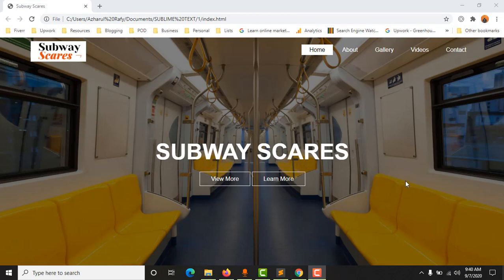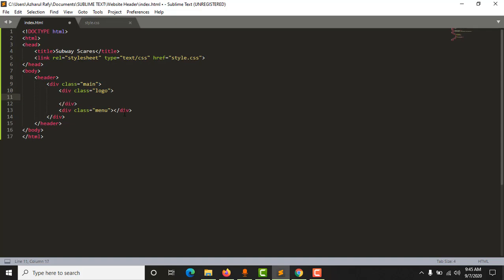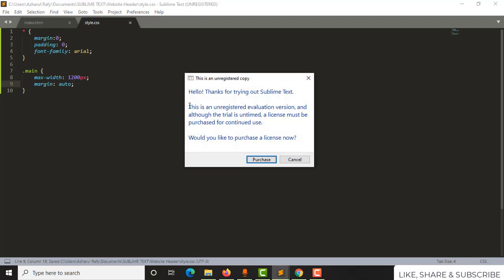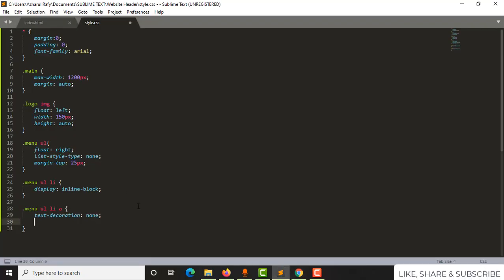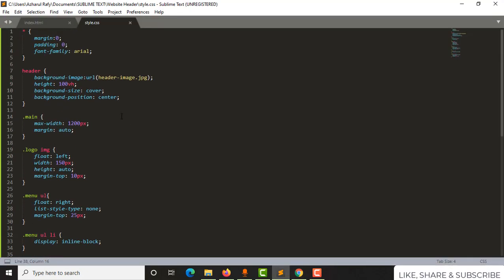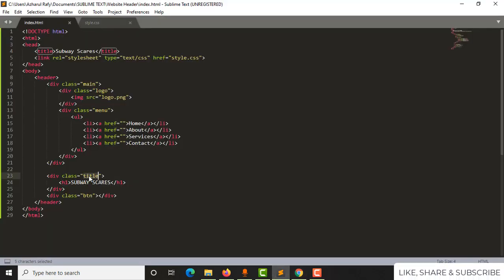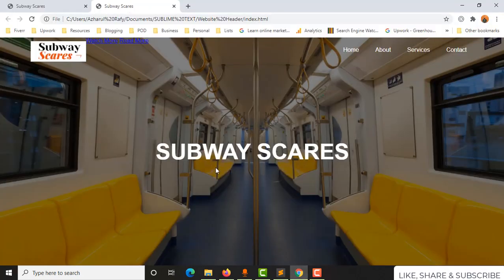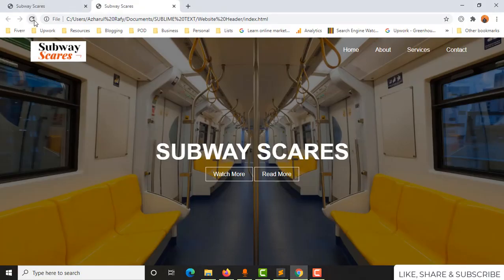How to Make a Website with HTML and CSS | Step by Step as a Beginner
Learn how to make a website with HTML and CSS step by step as a Beginner from this video.

From this video, you will learn the process to create the header part of a website, where you we have added a logo, navigation menu, a title, and buttons on the page. If you try to create this simple website using HTML and CSS - you will have to implement many of the important tags and CSS properties - which will help you get a clear idea on the process of these element usage in website building.

The knowledge of this website will help you for sure in creating more professional looking websites using html and css in future.

1. Get a Logo for your Website and a Background image to use
2. Create HTML and CSS file in a folder
3. Connect CSS file with your HTML Document
4. Add Header tag and in in between the header tag - you have to take several div tags to make your website building process simple and easy.
5. I have added LOGO at the very beginning and then went for the navigation menu items.
6. Added Hover Effects in the HTML Menues

7. Added the Background Image, placed it in good fit with position, size and height elements.
8. Added opacity filter in the image with linear-gradient - so now we are being able to see all the white texts clearly in the website.
9. Added Title Text into the website and placed it in the middle of the page using Position properties.
10. Added clickable buttons using HTML and CSS for more information.

As the final output, we have got our beautiful website header page created with HTML and CSS.